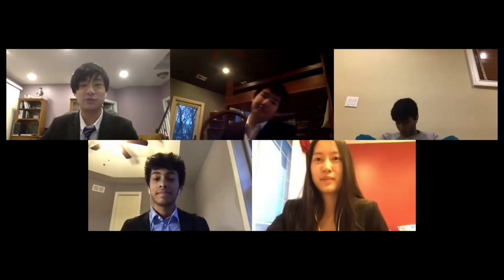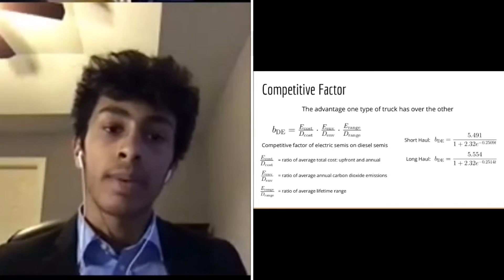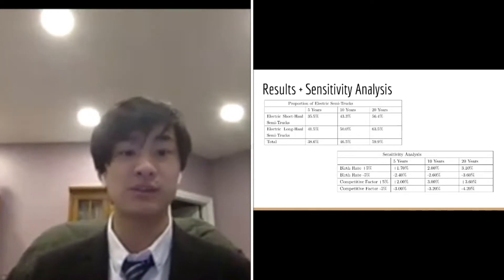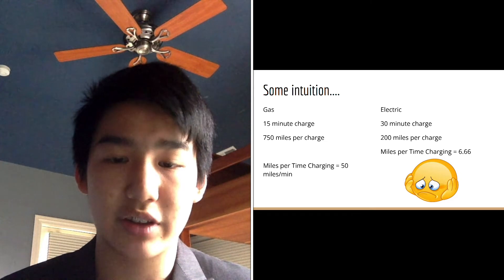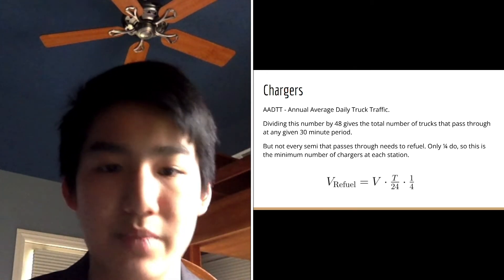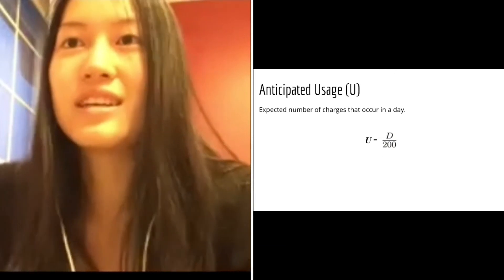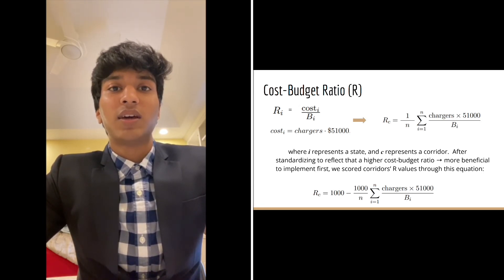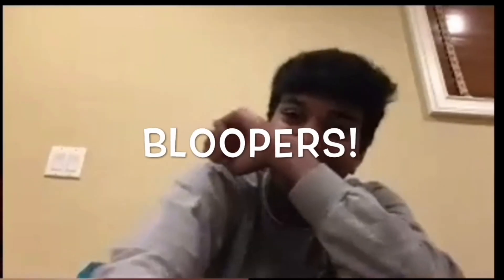Adlai E Stevenson High School (Team 13202) 2020 Presentation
Adlai E Stevenson High School from Lincolnshire, Illinois was Third Place in MathWorks Math Modeling Challenge 2020! Due to COVID-19, finalist teams submitted video presentations to communicate the results of their solution papers. Learn more about the 2020 Challenge problem topic, and the winners